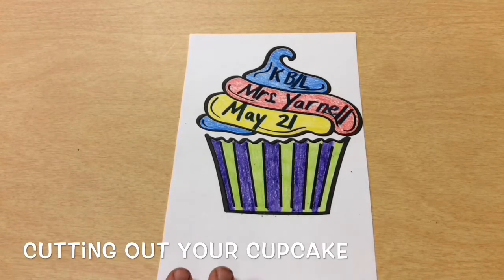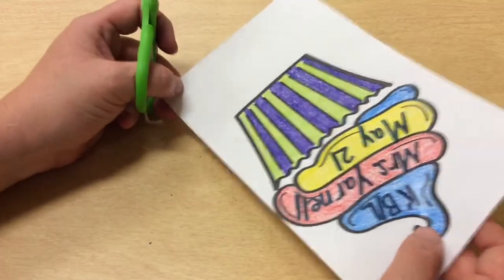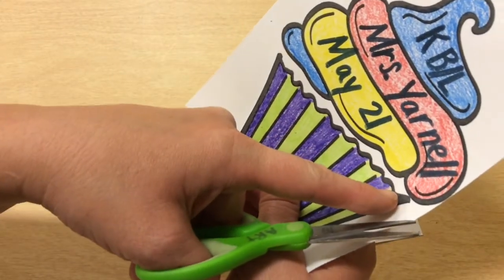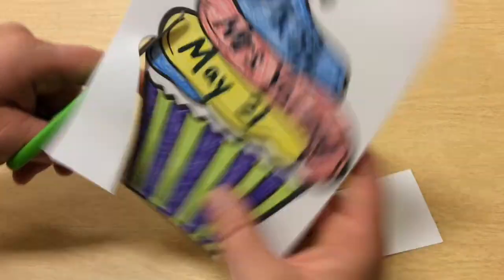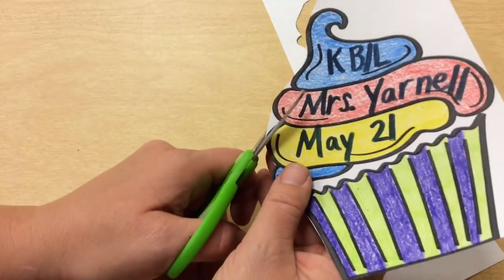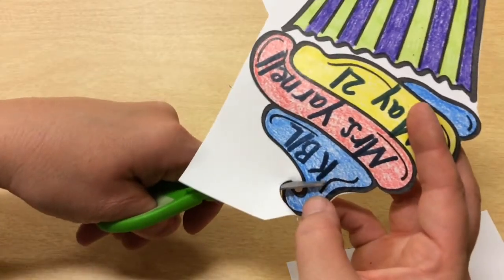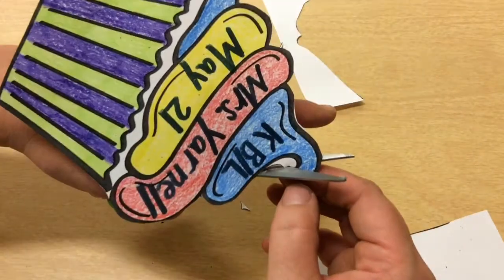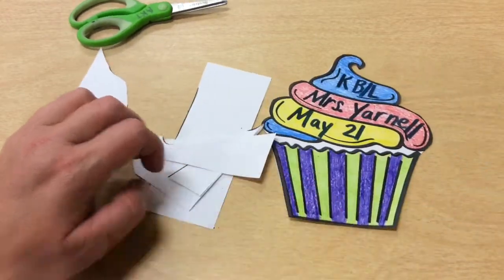Cutting out your Cupcake